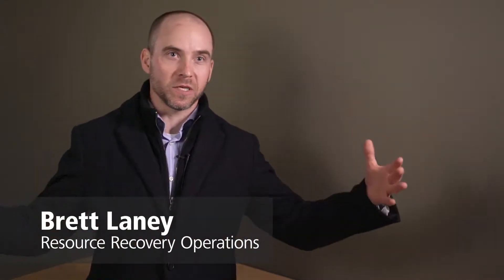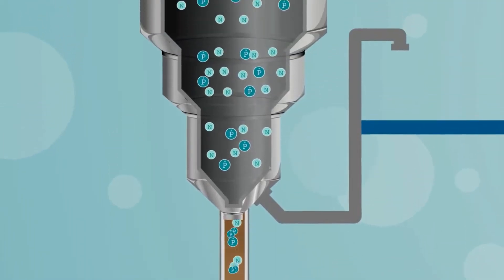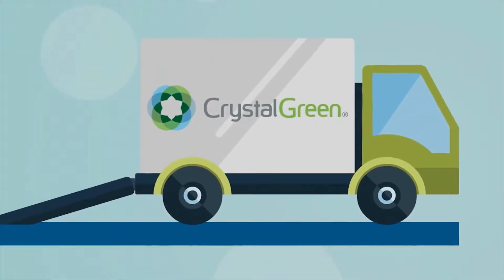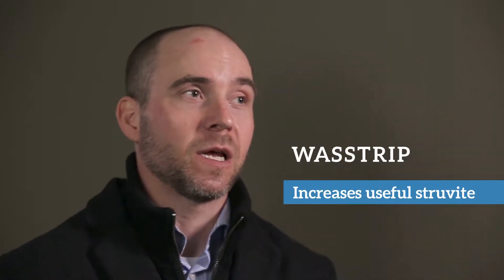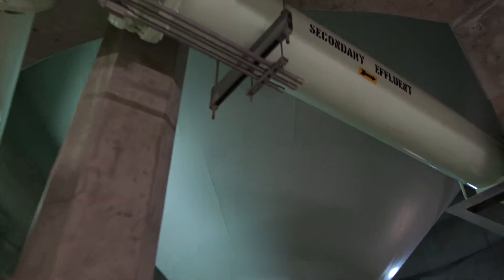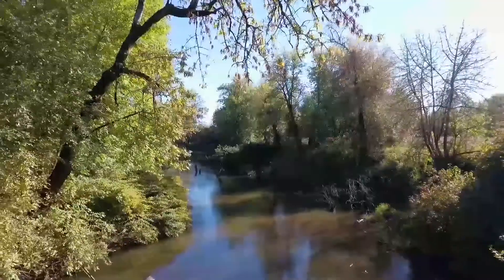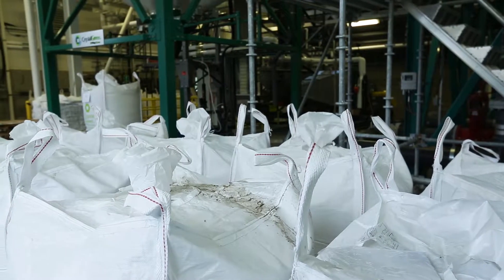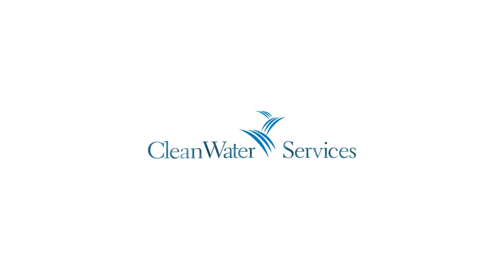Clean Water Institute: Phosphorus Journey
Phosphorus gives life. Clean Water Services’ wastewater treatment facilities harvest tons of that valuable resource every day – while saving operational costs and protecting valuable natural resources.